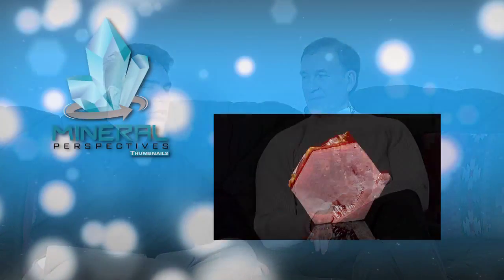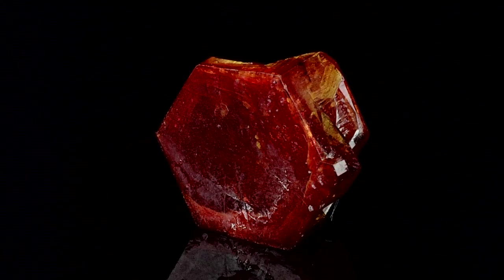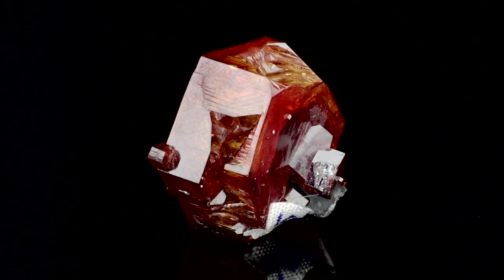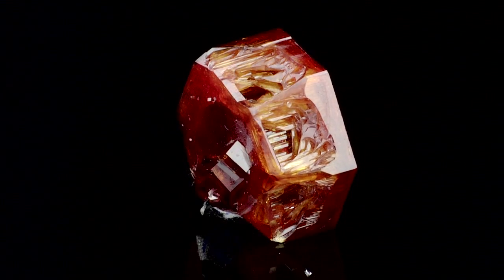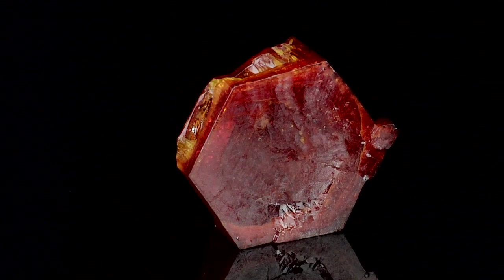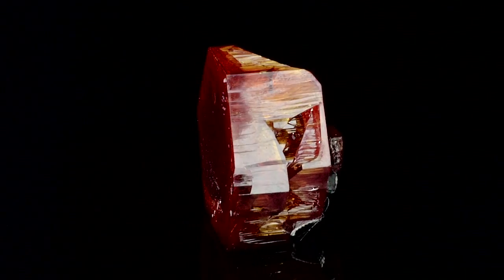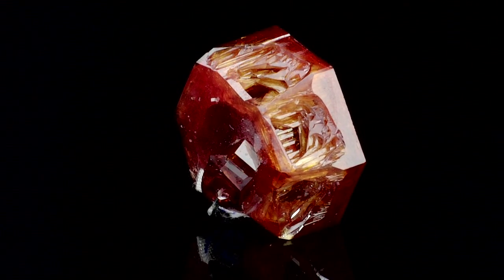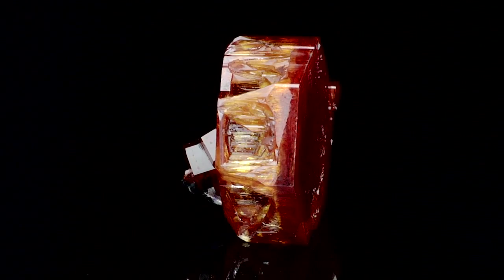Alex Schauss - Vanadinite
An incredible Vanadinite from the ACF Mine in Mibladen, Morroco. From the Alex and Laura Schauss Collection. Shot for Mineral Perspectives: Thumbnails - Volume #2. Available now!!!

Click on the button with the four brackets in the corners to see this video full screen!!!